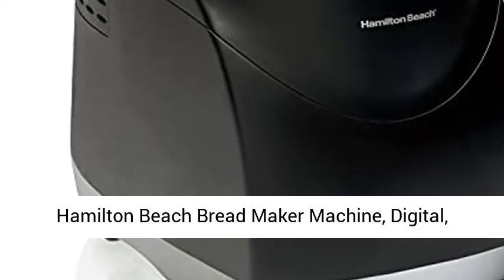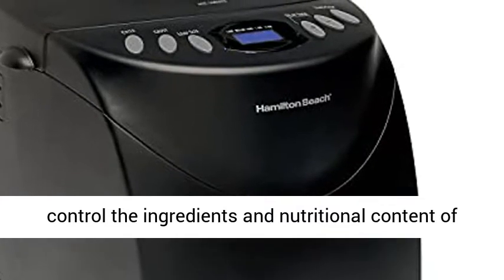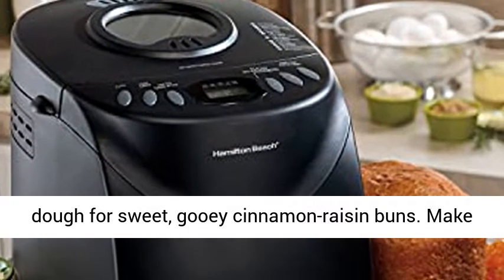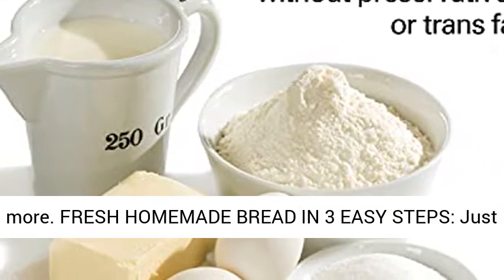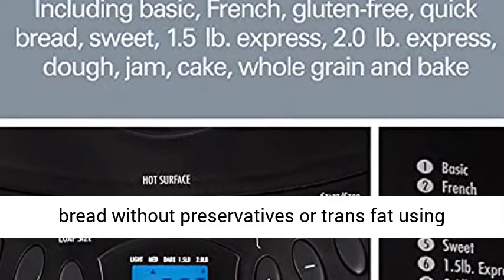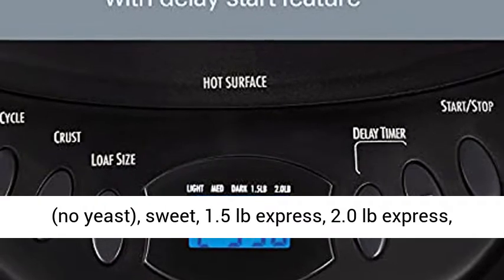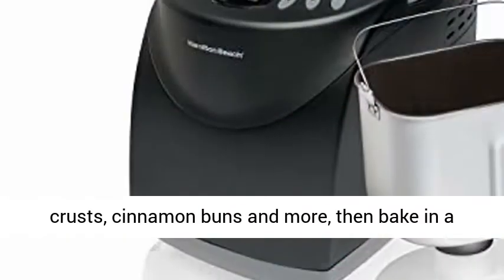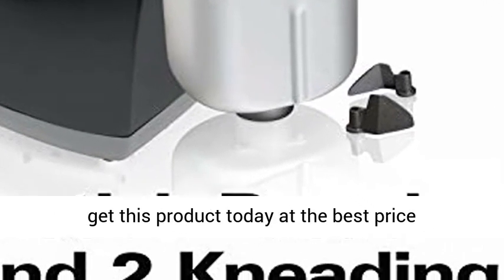Hamilton Beach Bread Maker Machine, Digital, Programmable, 12 Settings + Gluten Free,Dishwasher Safe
Click here for the best price:

Hamilton Beach Bread Maker Machine, Digital, Programmable, 12 Settings + Gluten Free, Dishwasher Safe Pan + Kneading Paddle, 2 lb Capacity, Black (29882)

FRESH HOMEMADE BREAD IN 3 EASY STEPS: Just add your ingredients to the breadmaker, select the cycle and press start.
YOU CONTROL THE INGREDIENTS & NUTRITIONAL CONTENT: Prepare healthy loaves of bread without preservatives or trans fat using this Hamilton Beach breadmaker.
VERSATILE WITH 12 CYCLES: Make dough, bake cake, or make delicious mouth-watering loaves of fresh baked bread. Cycles include basic, French, gluten-free, quick bread (no yeast), sweet, 1.5 lb express, 2.0 lb express, dough, jam, cake, whole grain and bake.
GREAT FOR DOUGH PREP: Prepare a variety of yeast doughs in the breadmaker machine for dinner rolls, pizza crusts, cinnamon buns and more, then bake in a conventional oven.
MAKE BREAD THE WAY YOU LIKE IT: Choose to make either 1.5 lb. or 2 lb. loaves, and select from 3 crust settings for light, medium or dark crust.